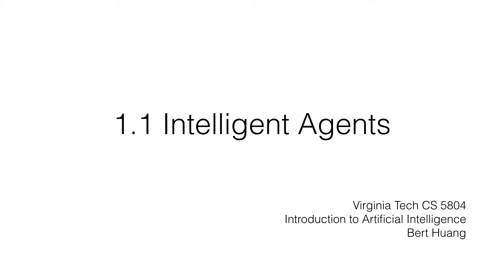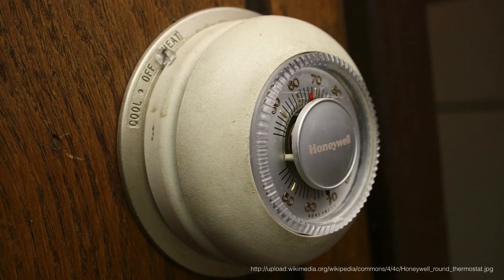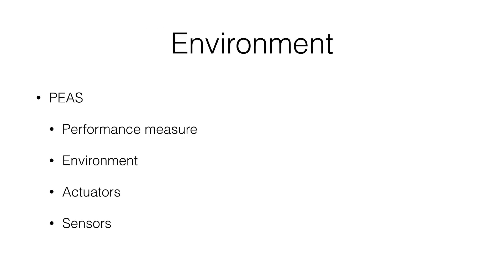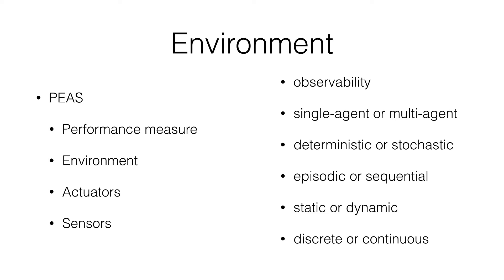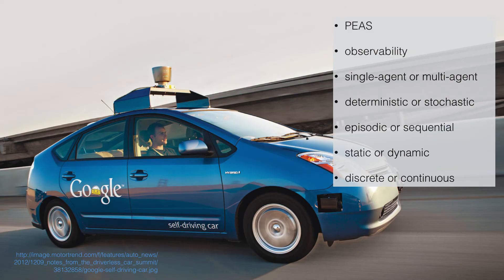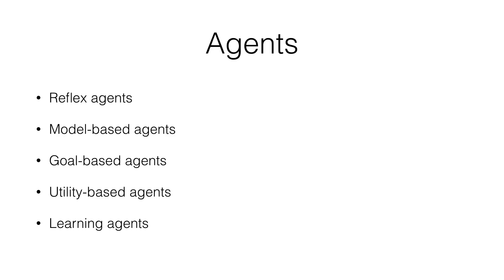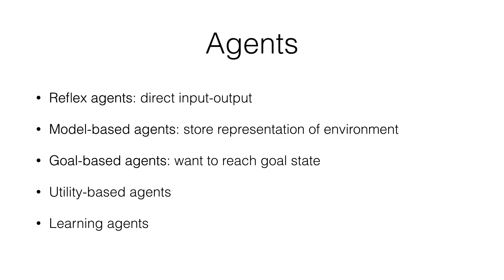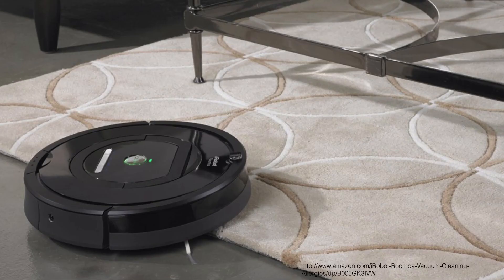Intelligent Agents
Virginia Tech CS 5804